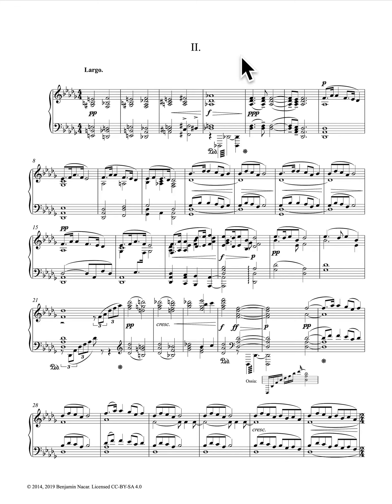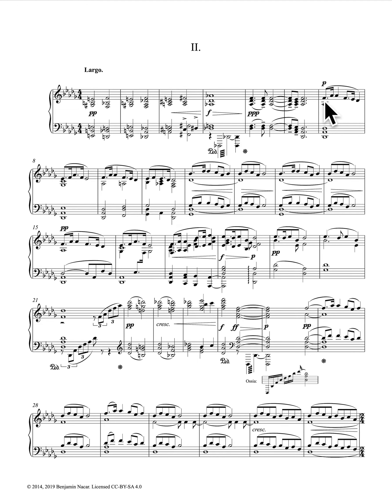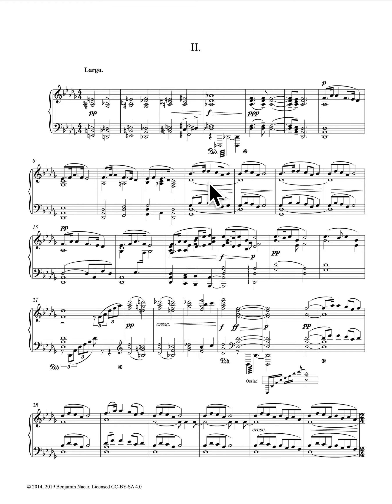Dvorak 9 Listening